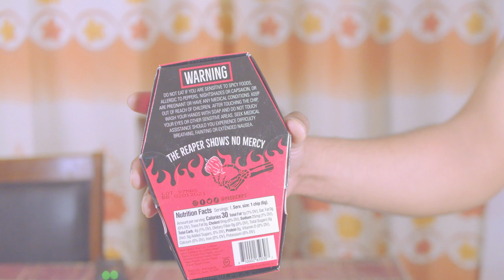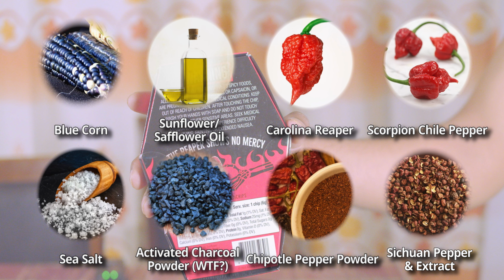OneChipChallenge - Eating The World's Spiciest Chip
My brother got me the world's spiciest chip. I eat it. On camera. For your enjoyment.